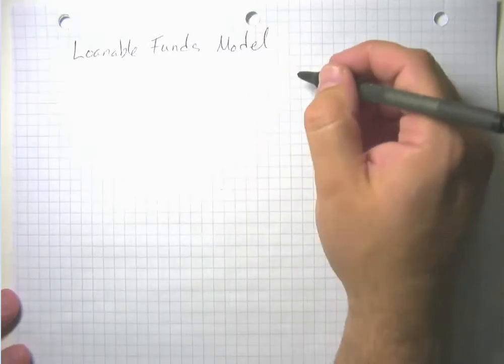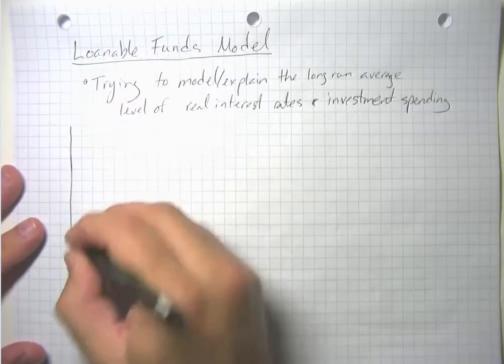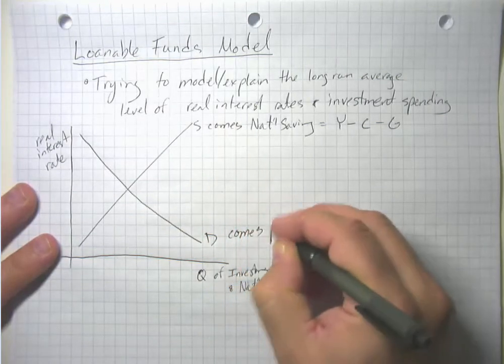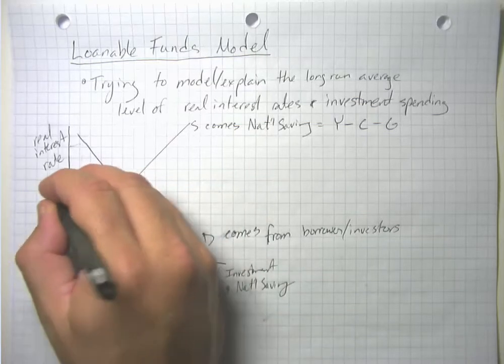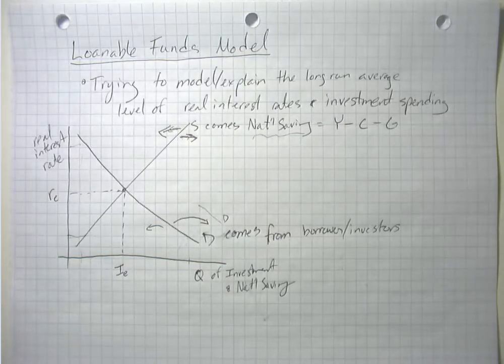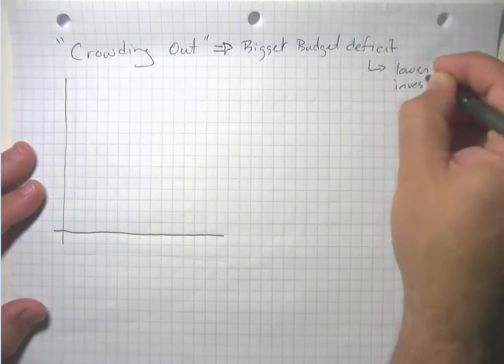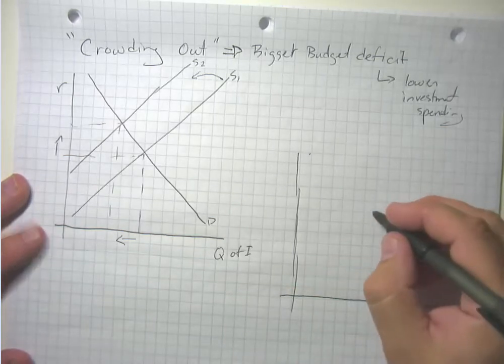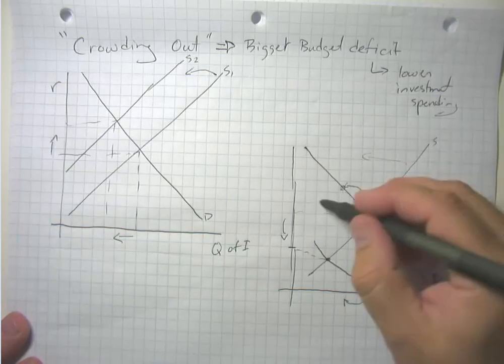Financial System Saving and Investment Part 8 Loanable Funds Model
A simple model that explans how shifts in the supply of national savings and demand for borrowing to finance investment influence interest rates.